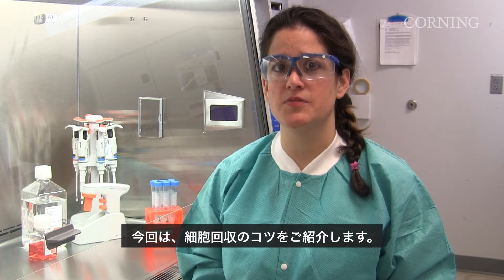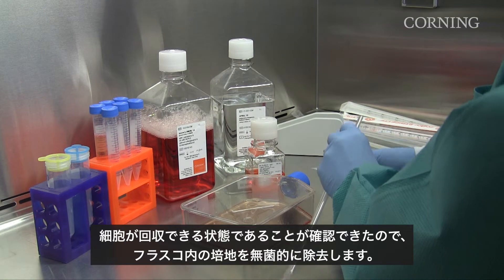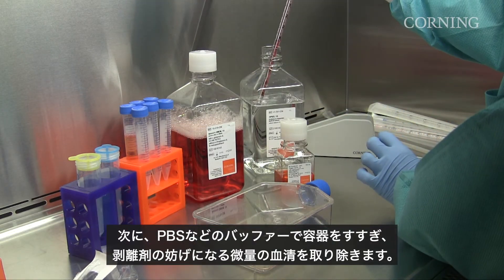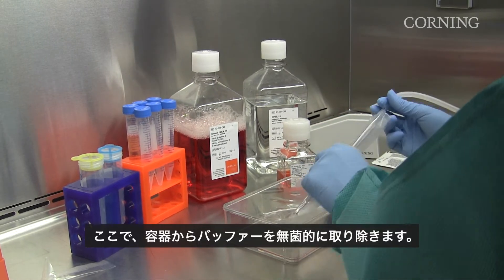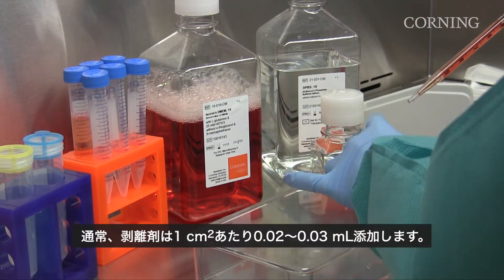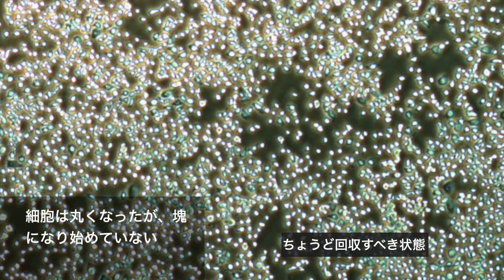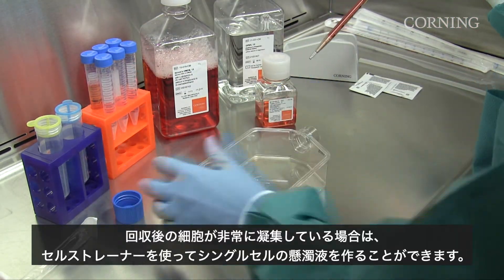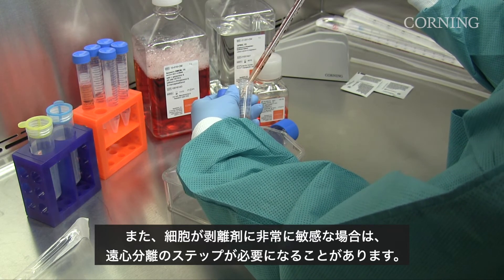接着細胞の回収手法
細胞回収は、健全な培養を維持するための重要なステップです。良い技術を持っていれば、健康なシングルセルの懸濁液を作ることができます。細胞株や用途に応じて様々な回収方法があります。この動画では、細胞回収する際のコツをご紹介します。